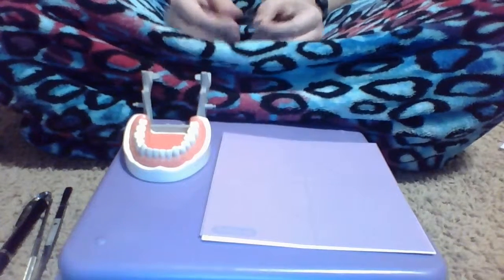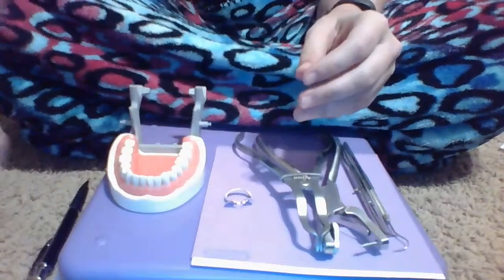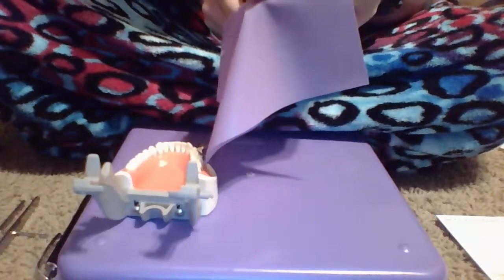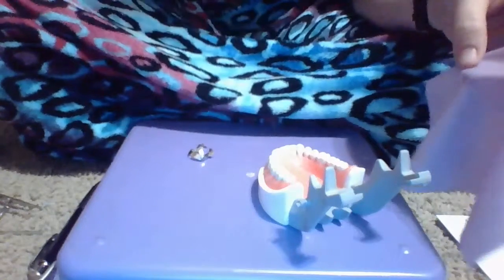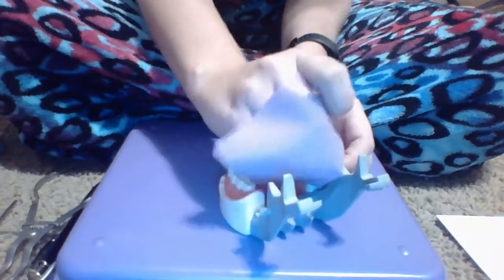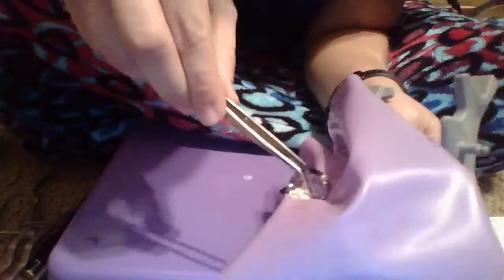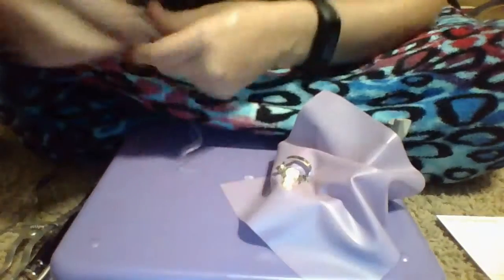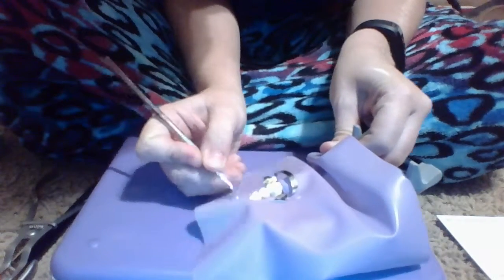DAS 114 RDD Shayna Shelton